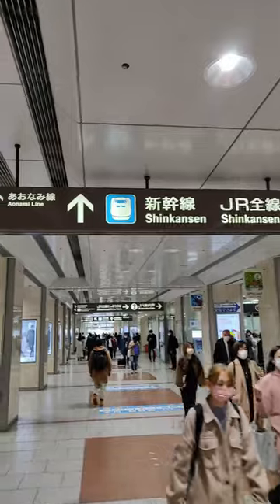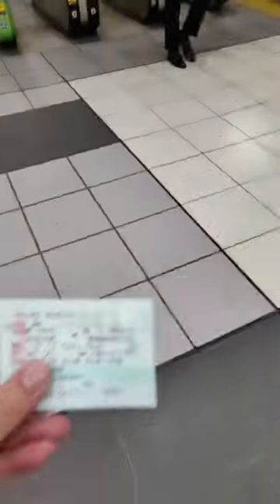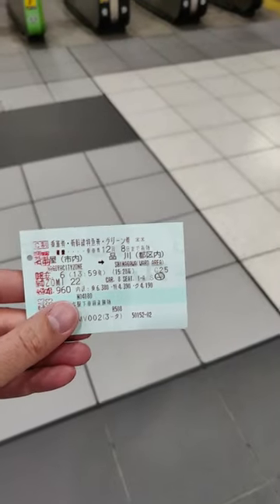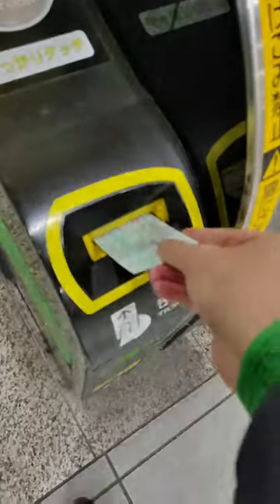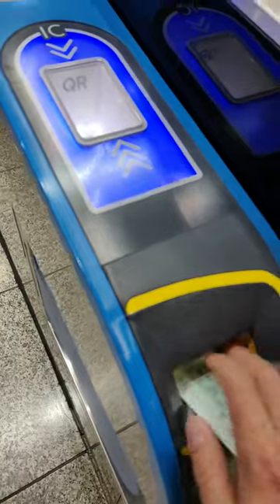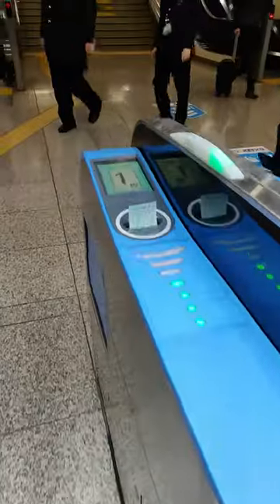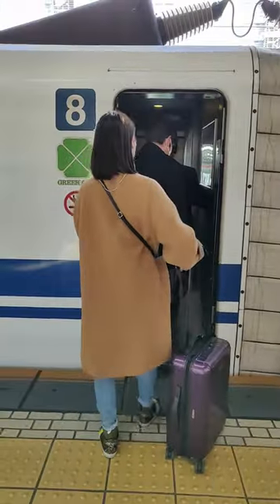How to travel on the Shinkansen bullet train in Japan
1️⃣ Mirrorless camera:
Canon EOS M50 + EF-M 15-45mm Kit (Mark II):
Battery LP-E12
Memory card SanDisk Extreme PRO

2️⃣ Wide-angle lens for Canon M50
Canon EF-M 11-22mm f/4-5.6 STM:

3️⃣ Camera cage for M50
SmallRig M50 /M50 II /M5 Cage:

4️⃣ Compact Android phone
ASUS ZenFone 9 with 256 GB storage

5️⃣ Mini tripods/selfie sticks
Ulanzi MT-47 camera tripod:
Ulanzi MT-34 with built-in phone clamp:
Manfrotto PIXI:
PIXI Kit with smartphone clamp:

6️⃣ Compact microphone for cameras and smartphones
Comica CVM-VM10II mini shotgun mic:

7️⃣ Travel backpack with removable daypack
Osprey Farpoint 55:
Larger version (Farpoint 70):